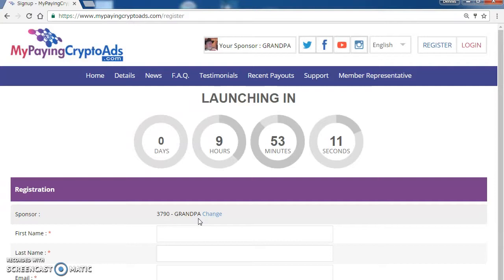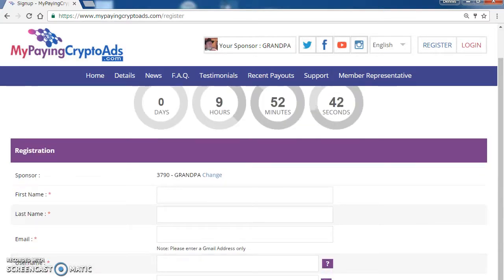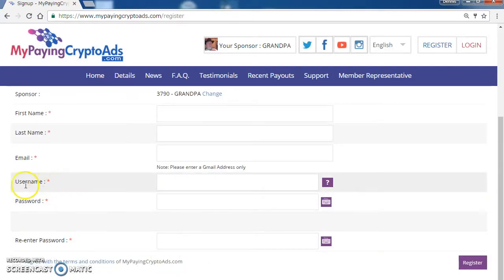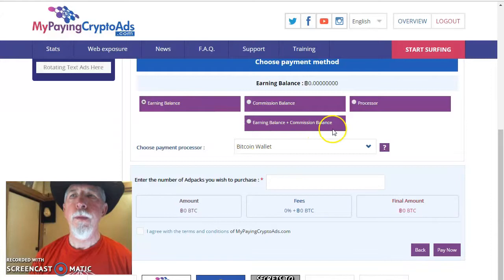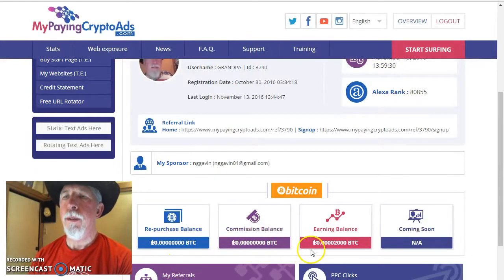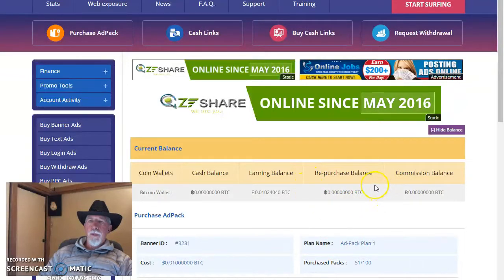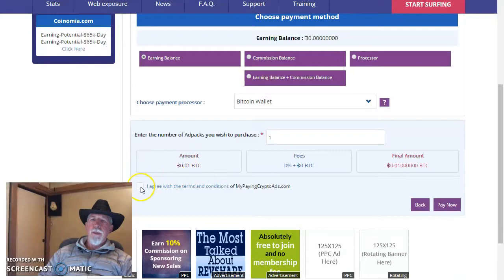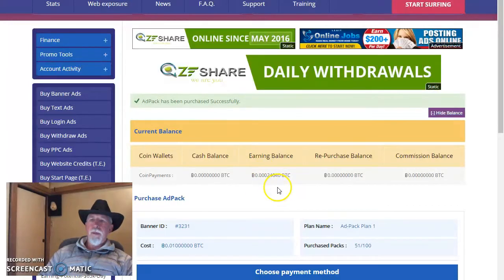My Paying Crypto Ads Day 1 to Day 3 with Dennis Hawkins - English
In this video, Dennis Hawkins reveals how to join MyPayingCryptoAds and shows his Day 2 and Day 3 results.

Note: Deaf, hard of hearing and ESL viewer. The "Captions" are (On)

Skype: hawkins.dennis

Use one of the following (links) to "Register" for: "MyPayingCryptoAds"